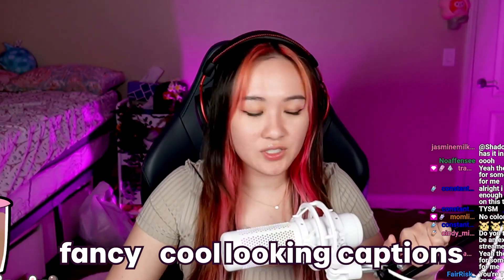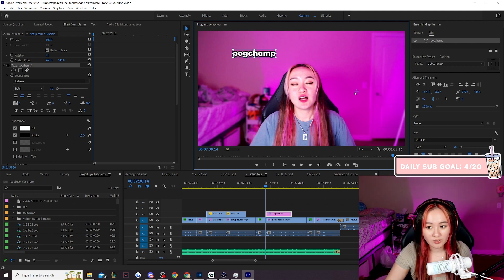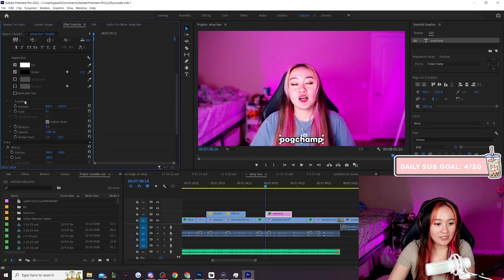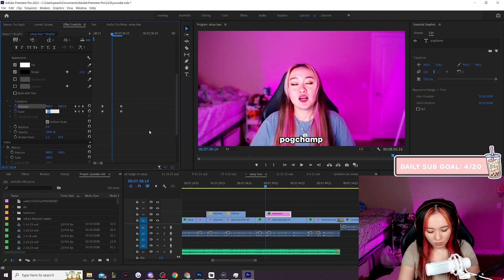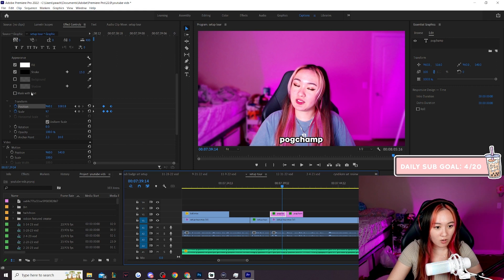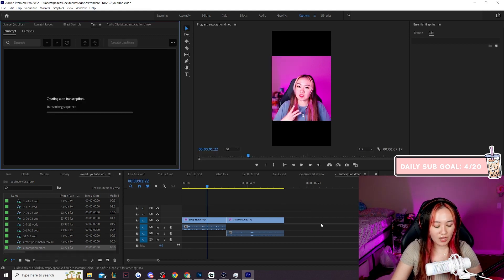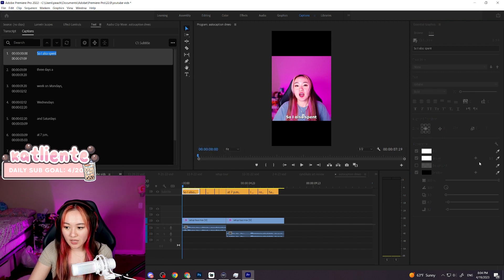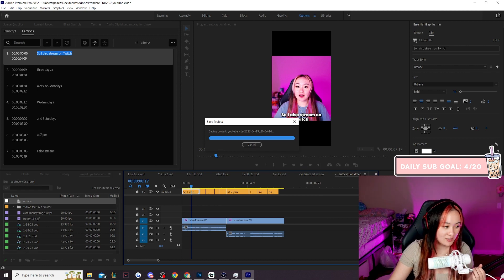TIKTOK Bouncy and Fun Caption Tutorial | Upgrade Your Captions FAST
Have you ever seen the fun, bouncy, and animated captions all tiktokkers seem to use? Here's how you can do that for your own captions in Premiere Pro! Also, these concepts are applicable across all editing softwares, not just in Premiere!